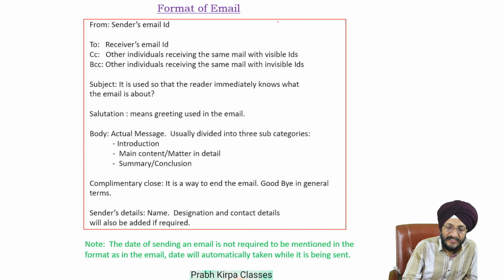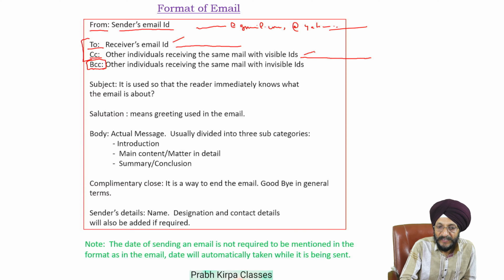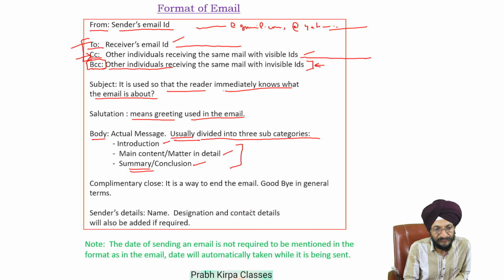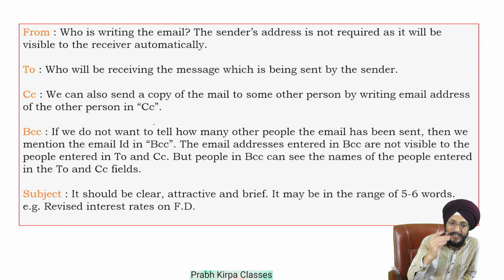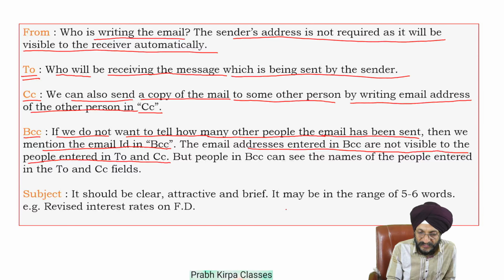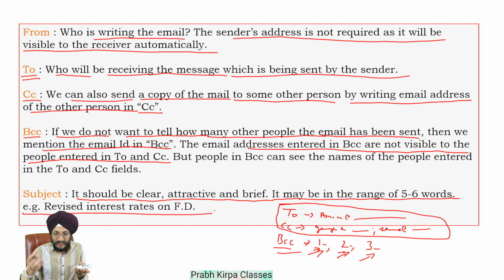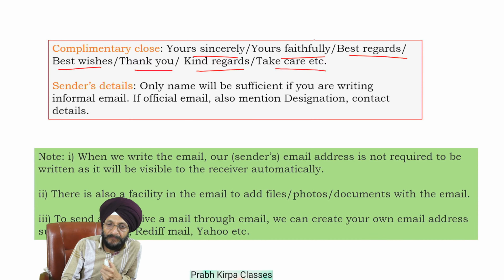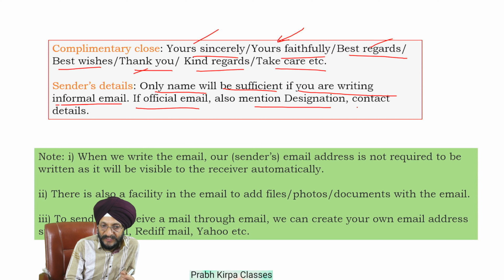Format of Email